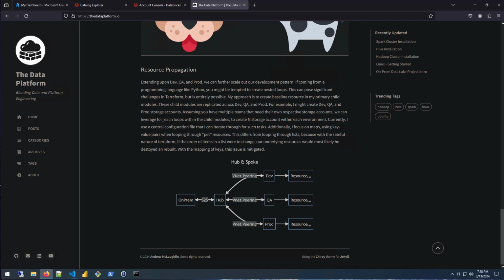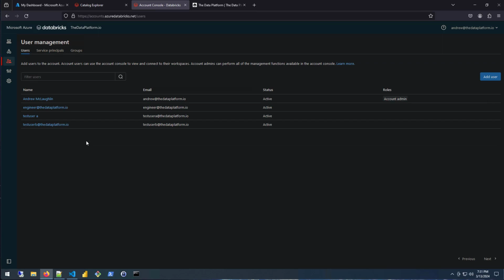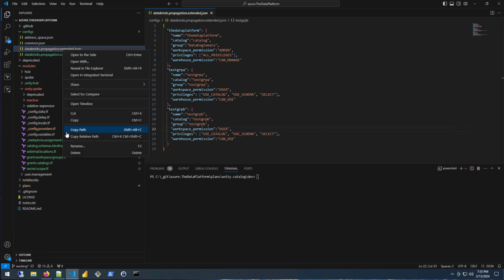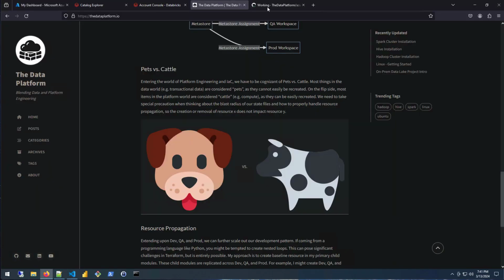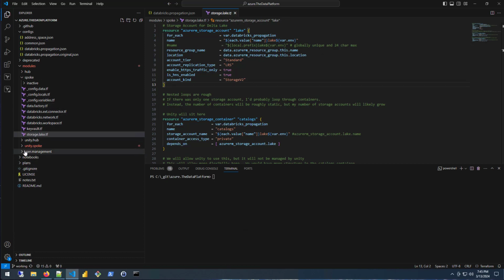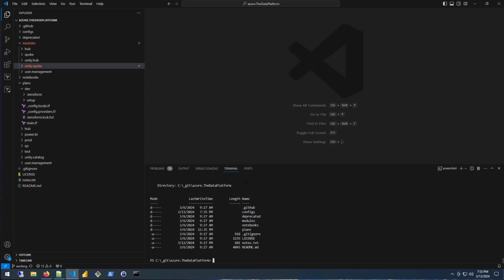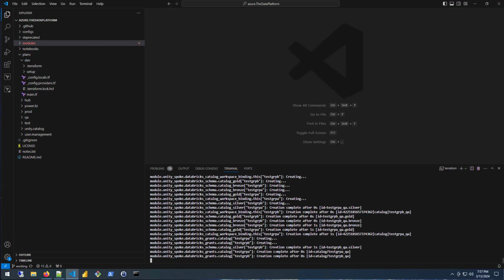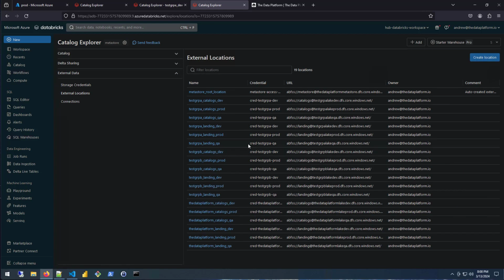Databricks Resource Propagation